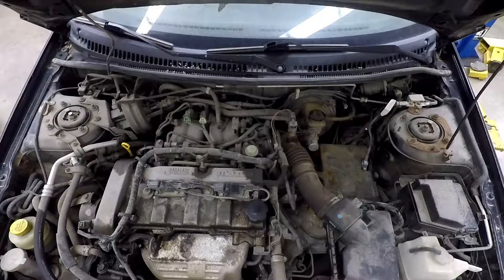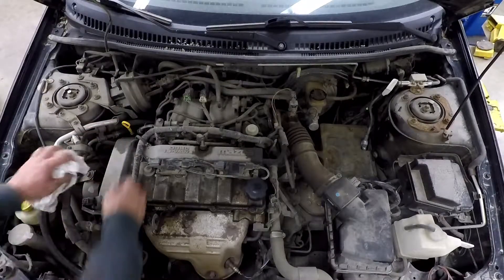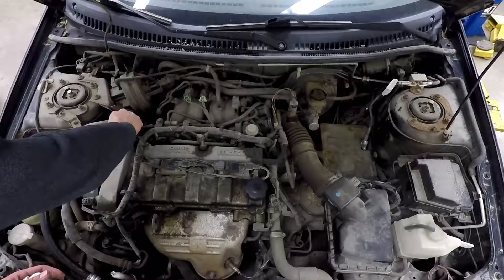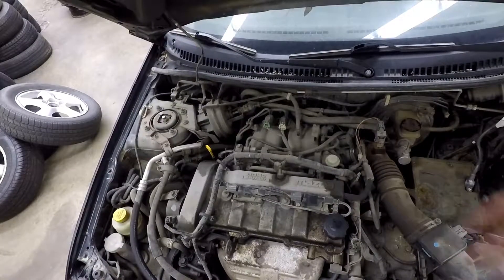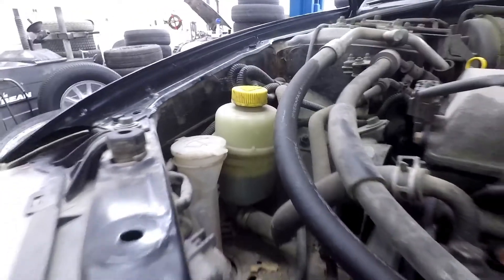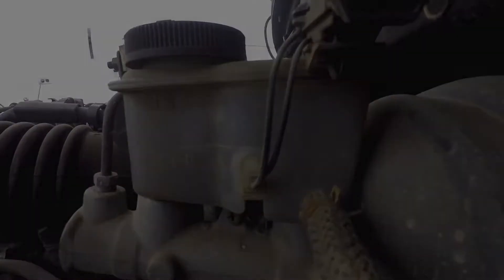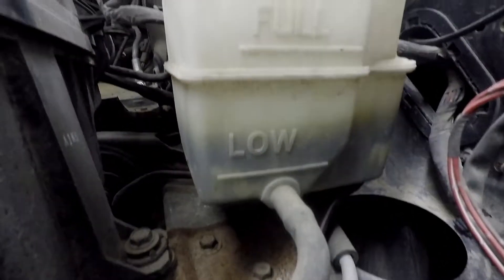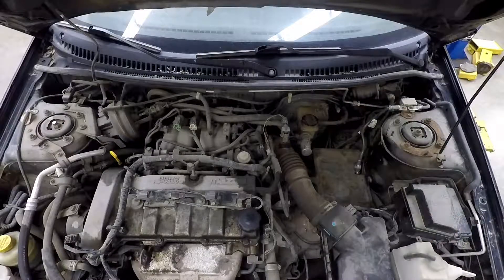Under Hood Check